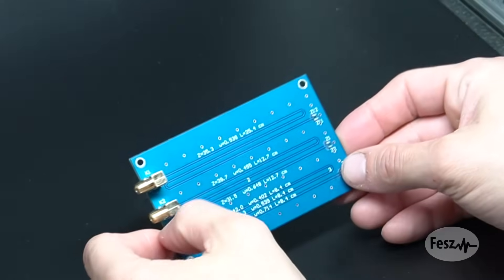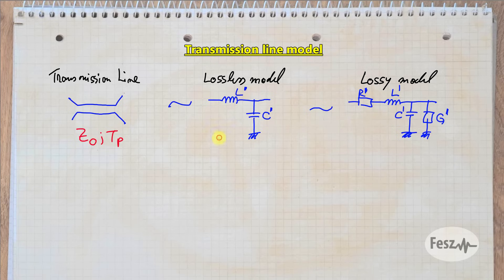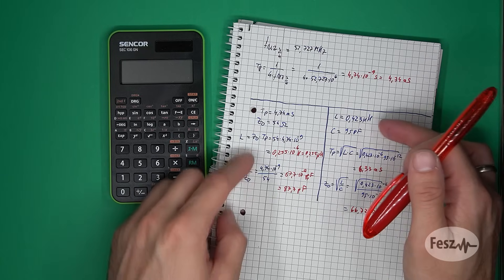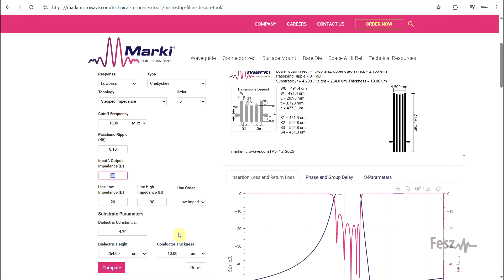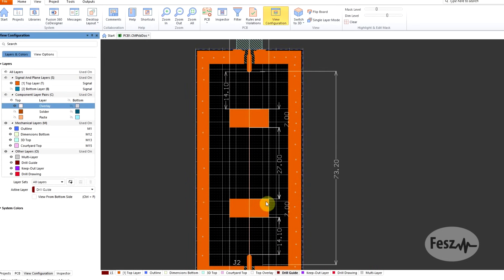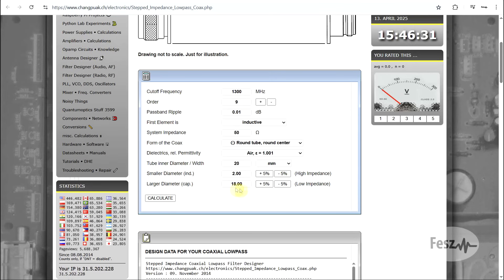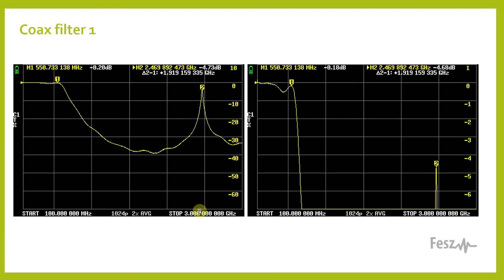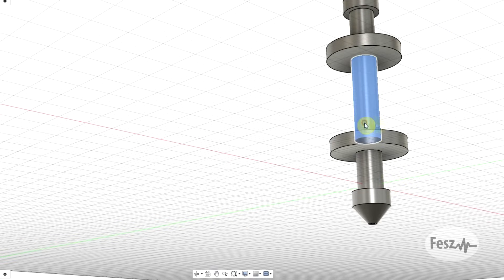Stepped Impedance Filters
Discover Easy, Affordable, and Reliable PCB manufacturing with JLCPCB!
#251 In this video I look at a low pass type of filter which operates on the limit between lumped element and distributed element behavior. Its commonly built from transmission line elements of different impedances but at low frequency it takes advantage of the lines LC behavior. Regardless, its quite an interesting build which can be practically executed either as a PCB structure or as a physicals coaxial structure.